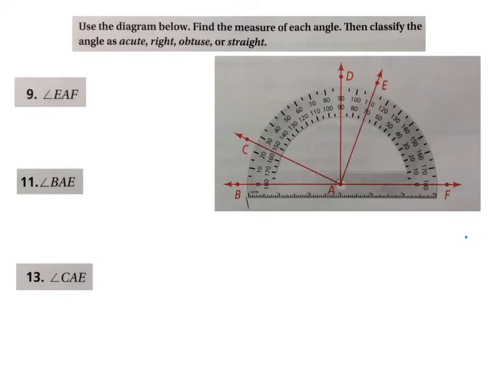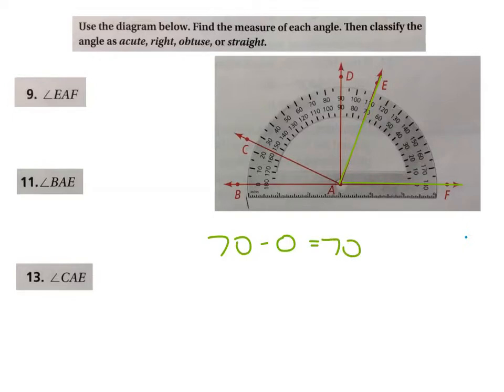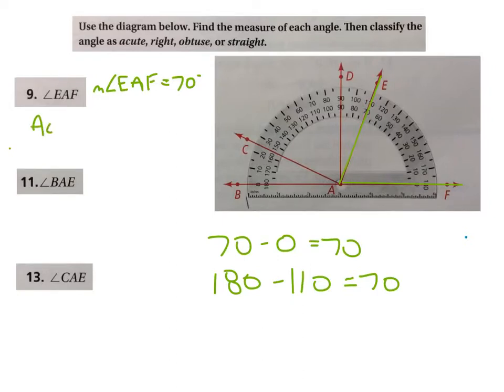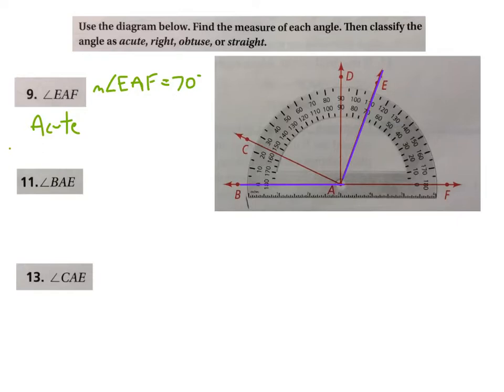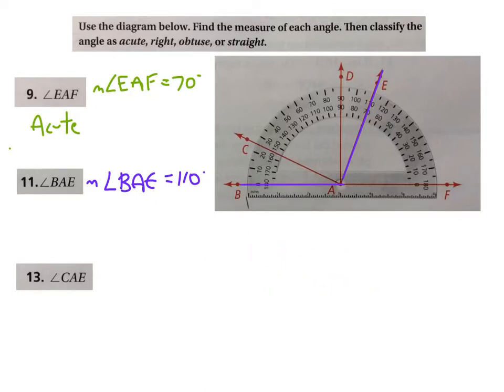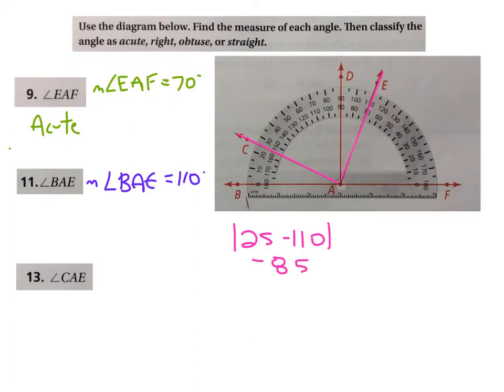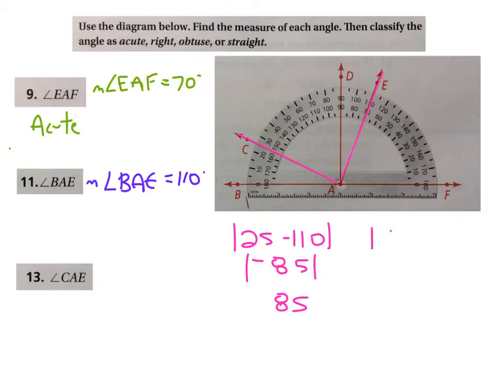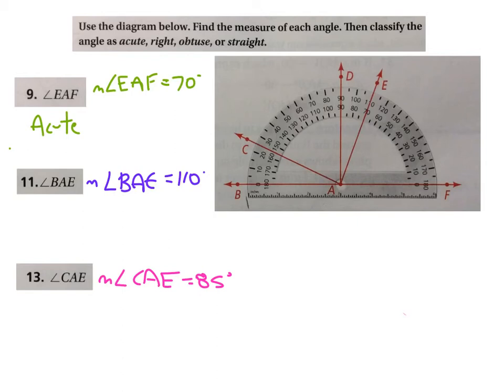Geo Pgs. 31-32 #9-13 odd